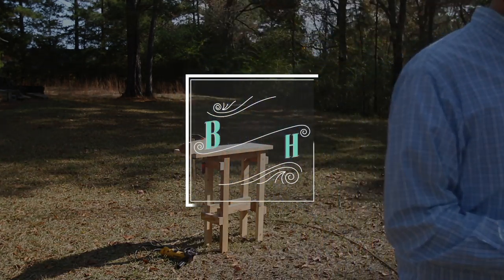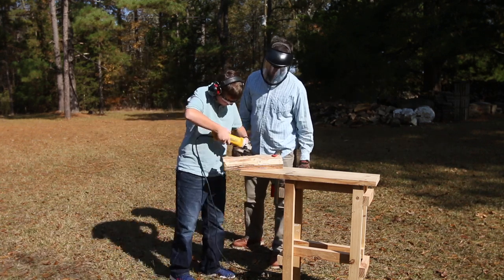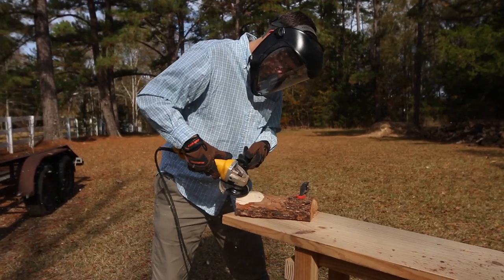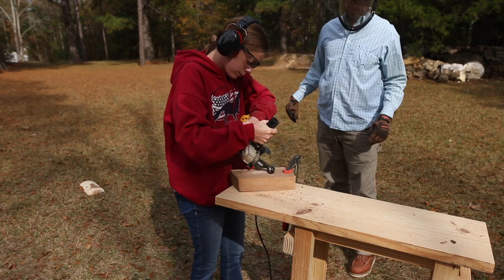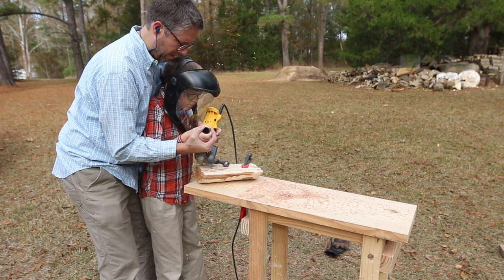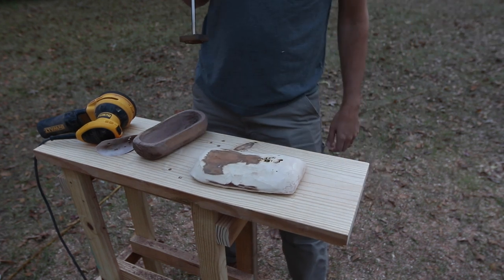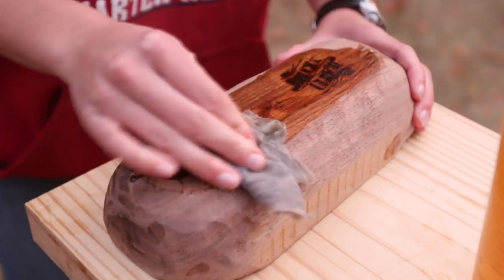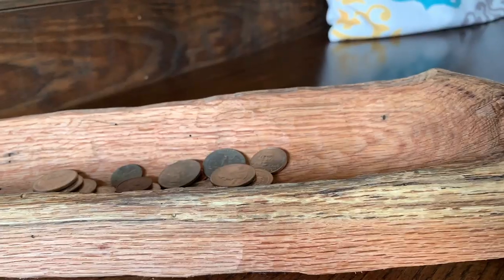First Time Power Carving with Non-Woodworkers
I have really enjoyed power carving so I wanted to expose some non-woodworkers to power carving for the first time. Because it was their first time power carving, I showed them a few things and then watched what they would create. Power carving is a great way to make something out of a piece of wood that would otherwise be scrap or trash.

Mahoney's Walnut Oil
Arbortech TurboPlane
Arbortech Ball Gouge
Angle grinder
Another Angle Grinder
Random orbit sander

BRUCE A ULRICH TSHIRTS: pick up a shirt and show your support!

-Thumbs up: tells YouTube you liked it and they show it to more people
-Share the video: This really helps me get in front of new people